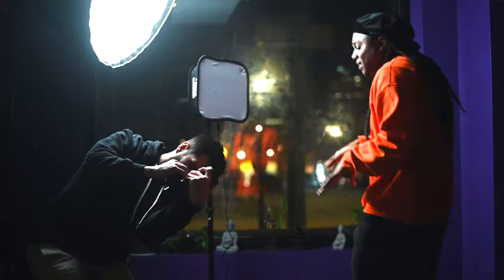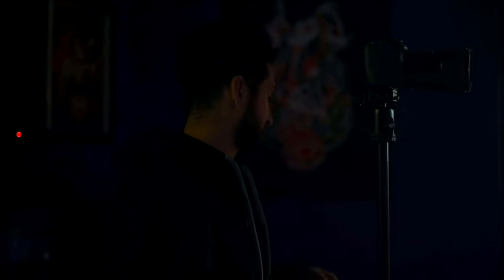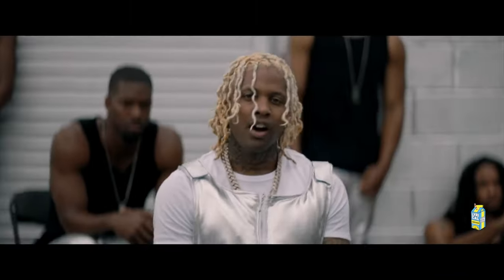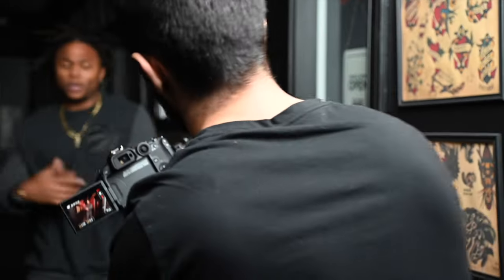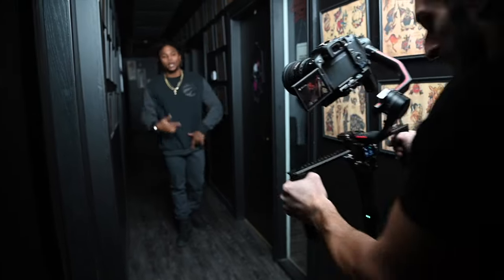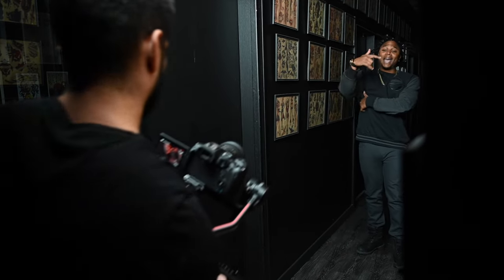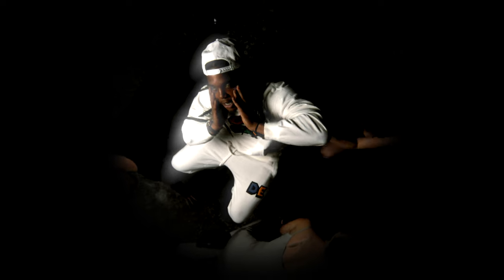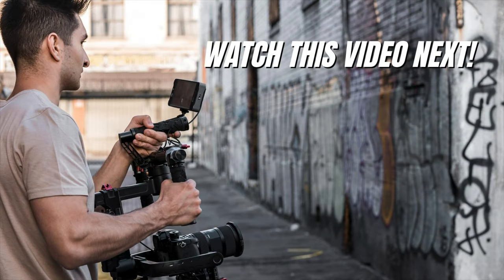Music Video Tutorial Using a Budget Friendly Camera (Canon R7)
In this music video tutorial, I walk you though a series of ease to replicate lighting techniques, lighting tips, tripod shooting tips, handheld tips, gimbal techniques, and using a budget Canon camera - the Canon R7.

We cheated as many shots as possible in the two locations we filmed at. 10 of the scenes were filmed in ONE small corner of a tattoo shop lobby. Implementing different camera angles, tripod shots and the odd gimbal shot helped us pull off more than enough performance scenes and broll shots.

Equipment used in this music video:
- @CanonUSA R7 Camera
- Canon RF - EOS R Adapter
- Canon 35mm F/1.4 Lens
- @TokinaLens 11-20mm F/2.8 Lens
- 128GB @SanDiskCorp SD Card
- @DJI Ronin RS2
- Promaster Tripod (budget tripod for music videos)
- @prismlensfx Kaleidascope Filter
- Prism Lens FX Dream FX Filter
- @GVMLEDLIGHTS SD80S Studio Light (BUDGET LIGHT - ONLY $149)
- Amaran P60C Panel Light (RGB Light)
- @aputurelighting 300D II
- Aputure Light Dome II
- @NeewerOfficial C-stands

Thank you everyone for watching my music video tutorial using a medium budget Canon R7 camera! If you enjoyed this music video behind the scenes tutorial, be sure to like, comment and subscribe for more filmmaking and music video tips, tricks, behind the scenes, tutorials, camera reviews and more!